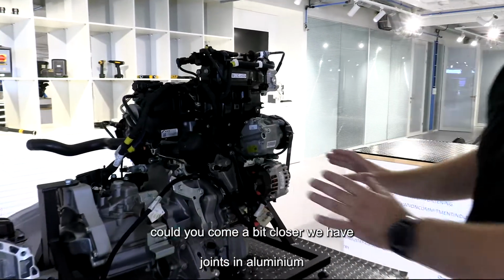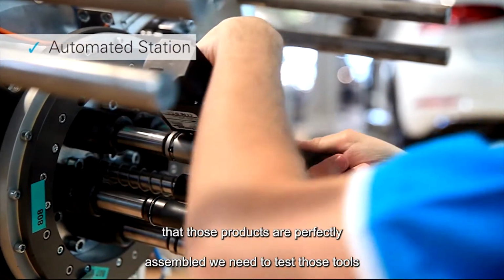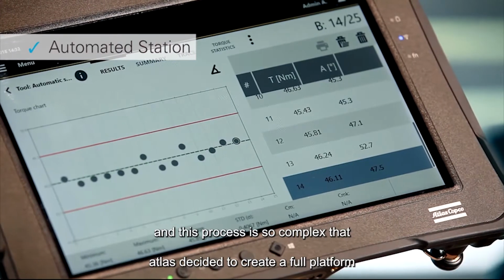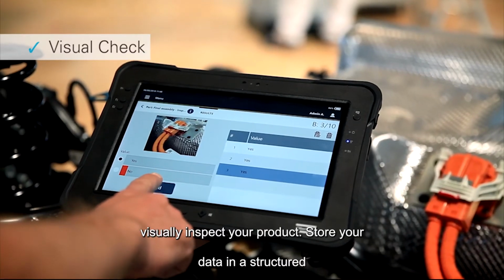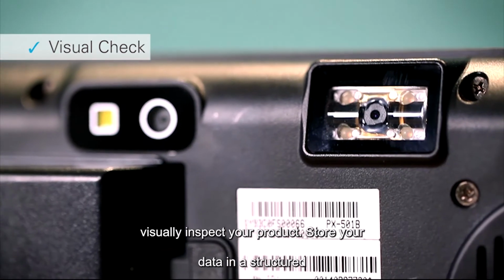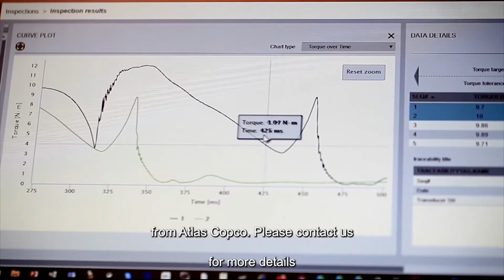Quality Assurance - Get complete control and digitalization of 4 main areas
Factors such as
• rapidly changing production,
• endless products variations,
• higher accuracy requirements,
• increased number of critical joints,
• high quality of end product
have inspired us to create one solution - Atlas Copco QA Platform 4.0, a platform that handles quality in a digital way.

Get complete control and digitalization of 4 areas just within one place:
Tool Check                 – fast and efficient control if tightening tools are accurate

Joint Check                 – keep residual torque under control

Visual Check               – Control visual parameters of your products
                                       (scratches, missing parts, wrong components, etc..)

Dimensional Check    – control of other parameters
(temperature, pressure, dimensions, gap size, etc. )

Follow the link below to learn more on each of these four check types and see how these integrated solutions can help you in your day-to-day activities: